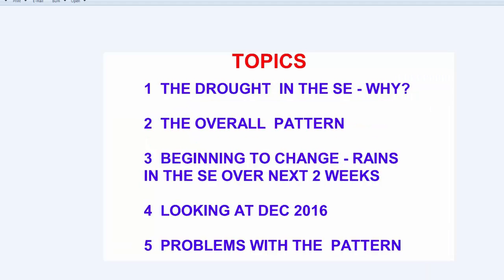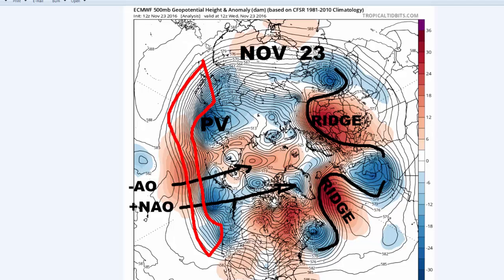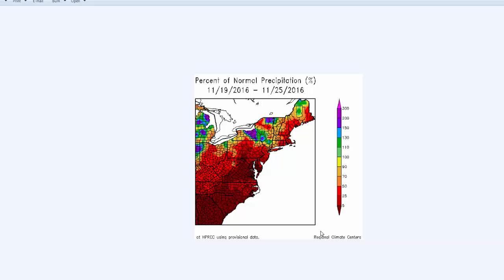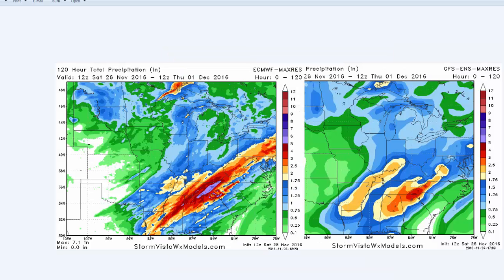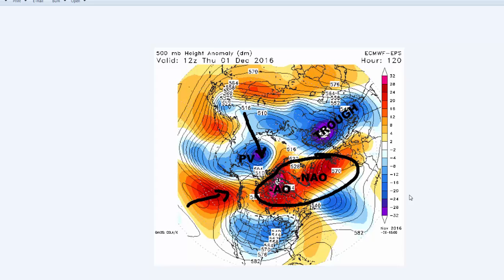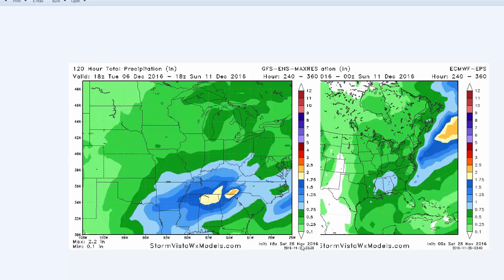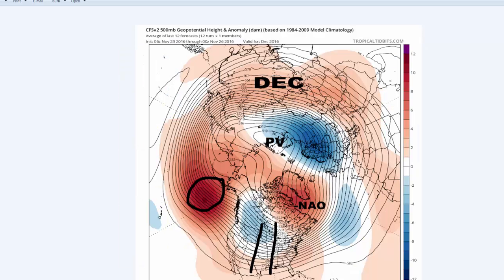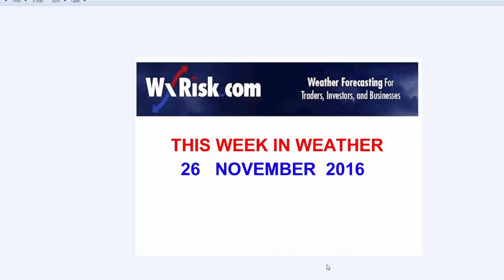THIS WEEK IN WEATHER 26 NOV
a weekly Video discussion of weather, weather forecasting, weather models, and weather patterns